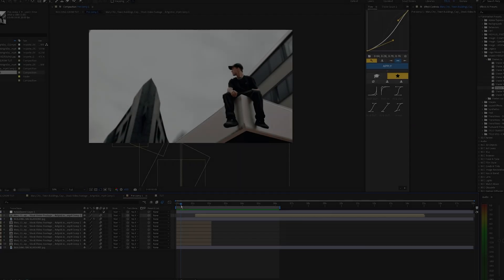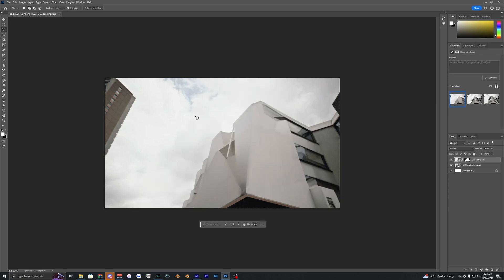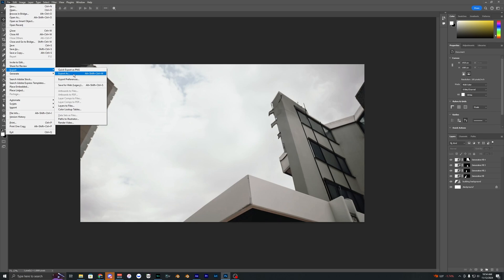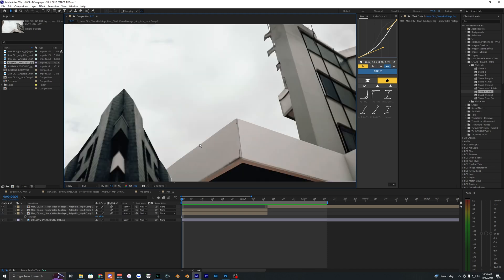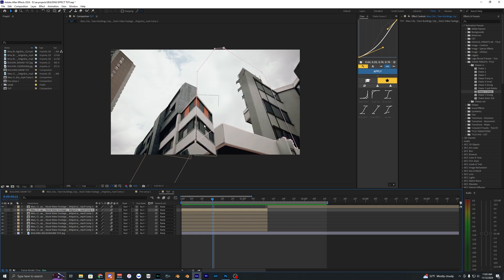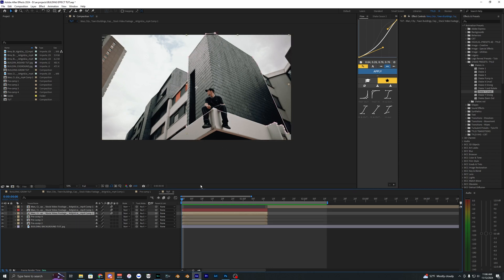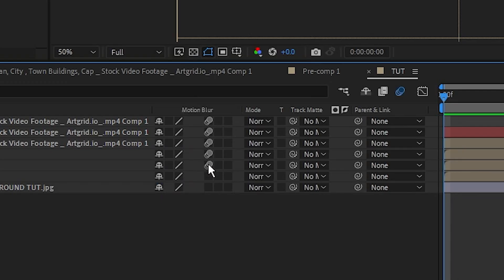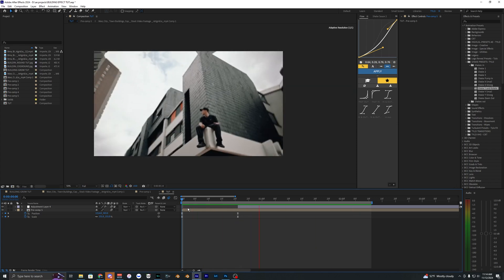Building Grow Effect - After Effects Tutorial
In this video,  I go over how to create this building grow effect in Adobe After Effects.